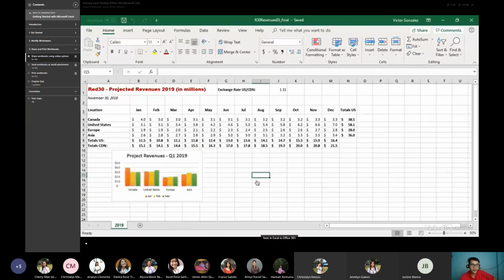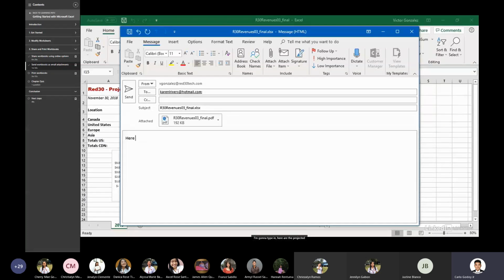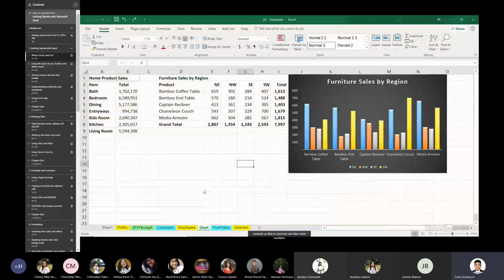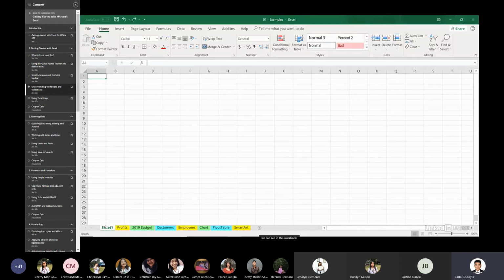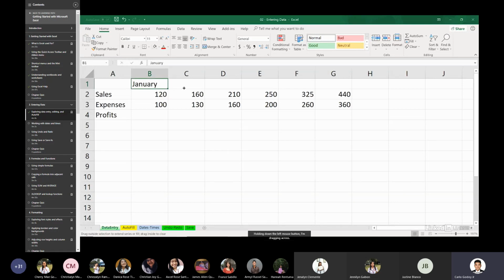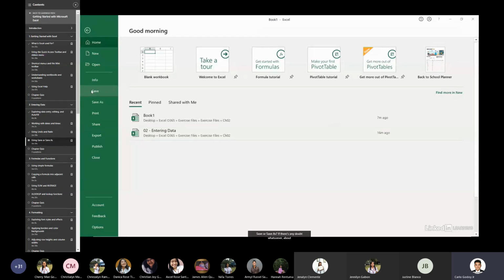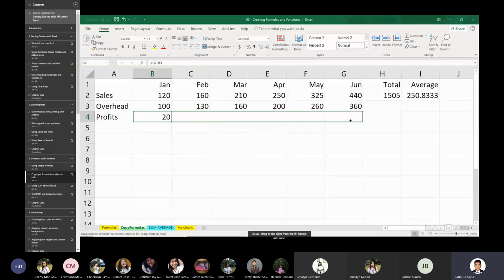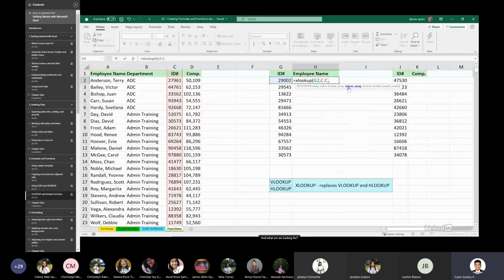Getting Started with Excel 3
Session 3 of the Excel 365

Credits to: David Rivers and Dennis Taylor